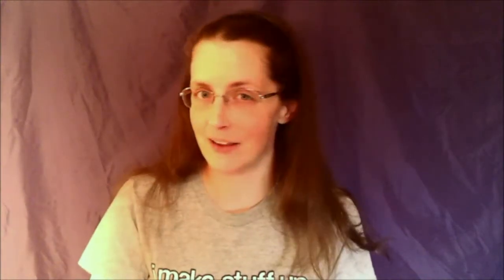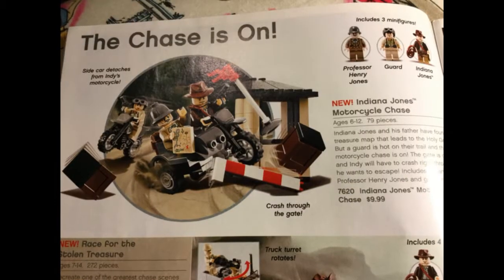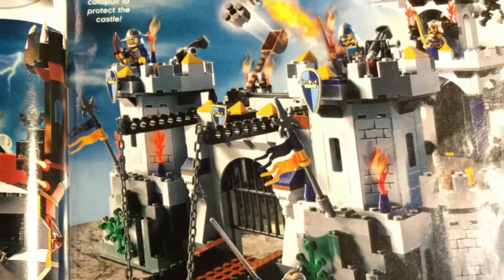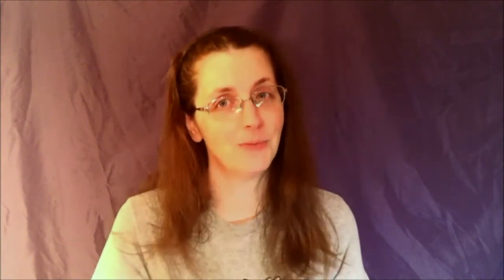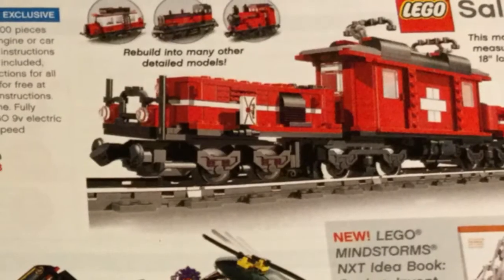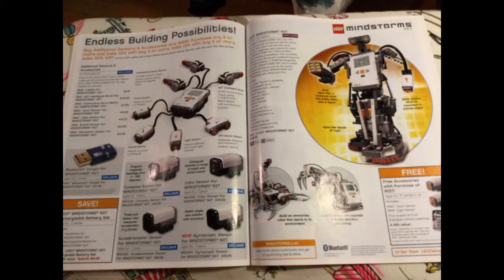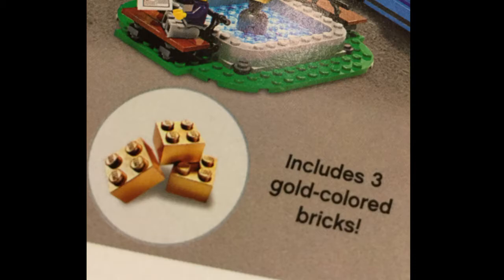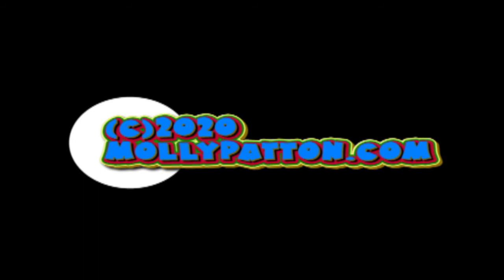Molly Checks Out A 2008 LEGO Catalog (Nostalgia!)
Hello LEGO fans! Once again I'm looking at a LEGO catalog from long ago. Join me as I leaf through the pages of this 2008 catalog, admiring all the wonderful sets I should have bought, but didn't. (Two words: Cafe Corner.)